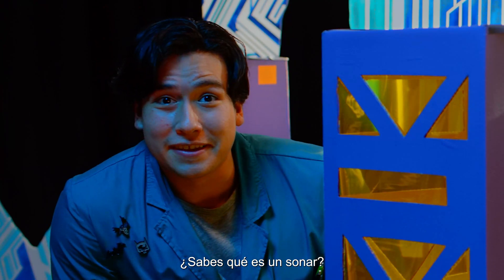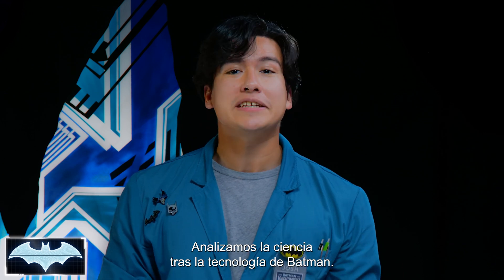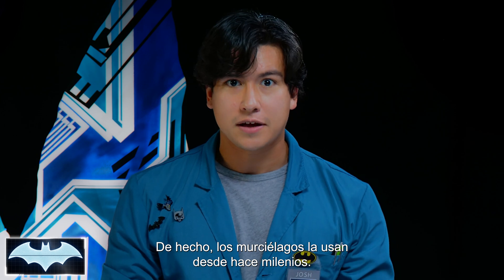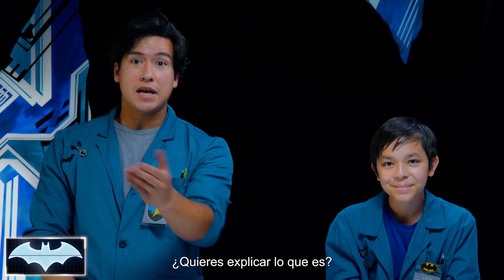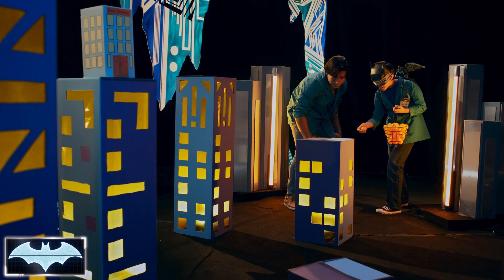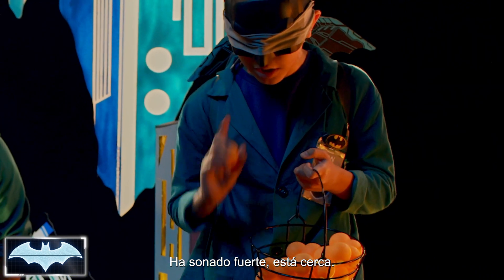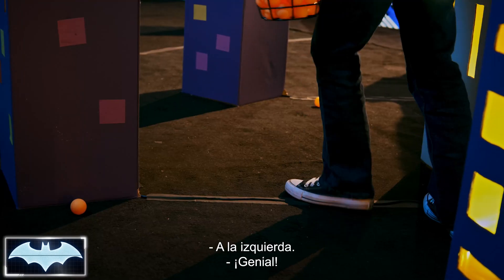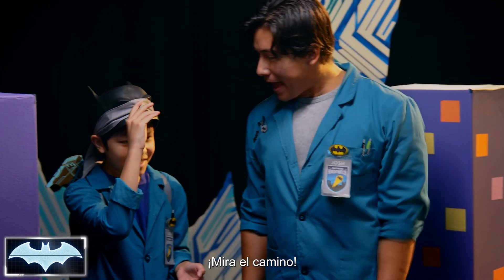El Laboratorio Científico De Batman | Tecnología sónar | Ecolocalización | DC Kids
Con la ayuda de RAEGAN REVORD de la serie de la CBS El joven Sheldon como estrella invitada, Josh y Van deben pilotar por una pista de obstáculos en Gotham City usando la ecolocalización y la ciencia que hay detrás de la tecnología de sónar y radar de Batman.

En DC Kids encuentra todos tus personajes favoritos, vídeos, cómics, juegos y actividades de Teen Titans Go!, Batman Unlimited, Justice League Action, y mucho más!